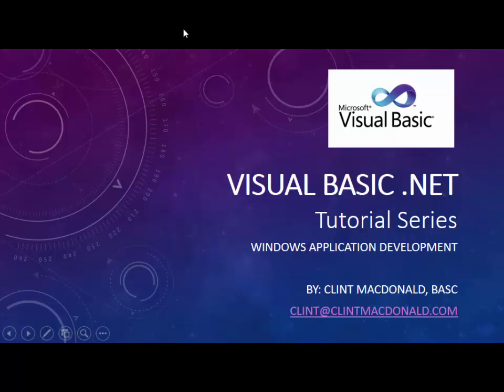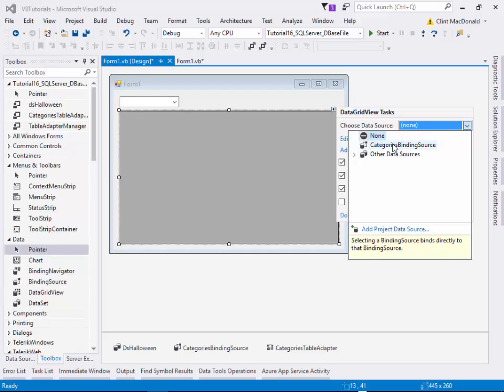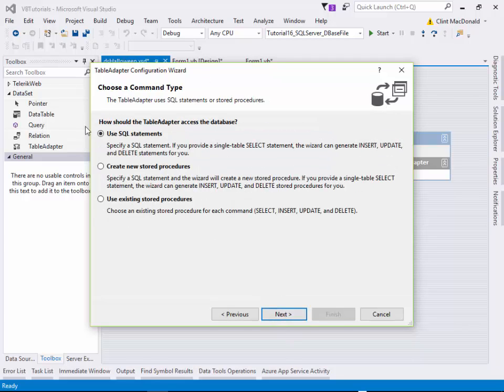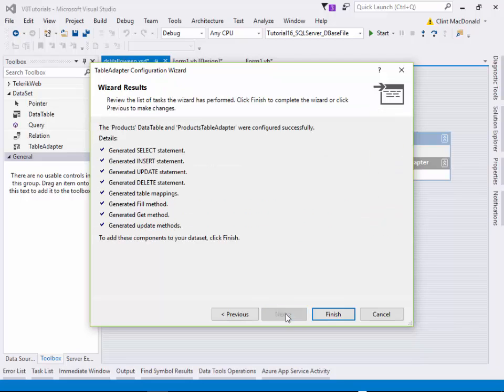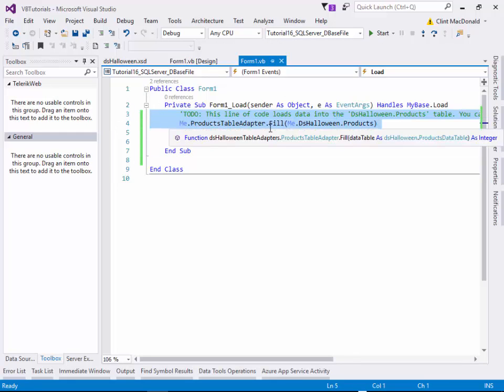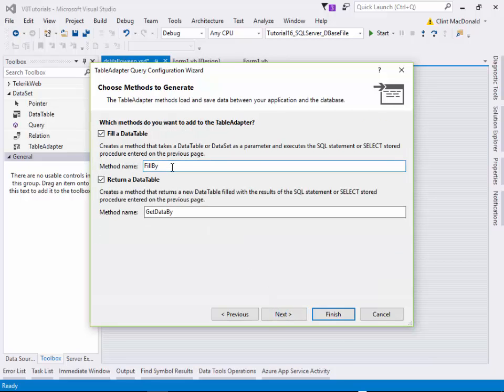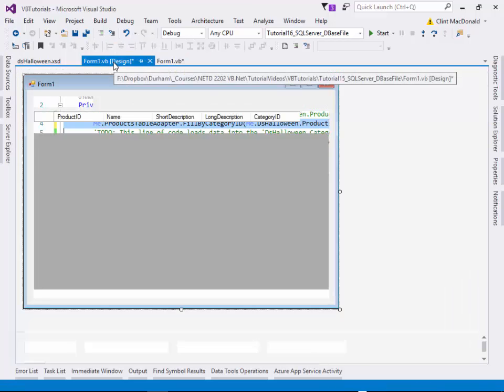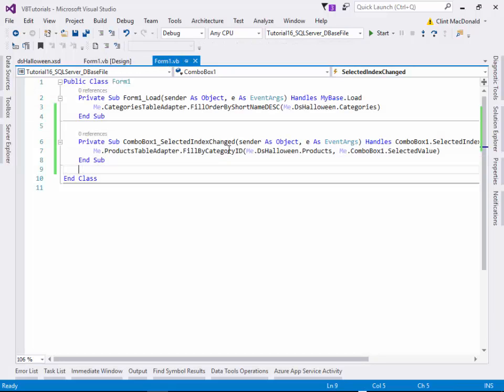Visual Basic Tutorial 18 - D&D Databinding - Adding Multiple Tables & Parameter Based Filtering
Continuing from the previous tutorial, we expand upon our knowledge of drag and drop databinding and add multiple tables to a single dataset through the .xsd file.  We then can add multiple methods to reinforce database relationshiops of primary and foregn keys to filter data through the use of parameters.